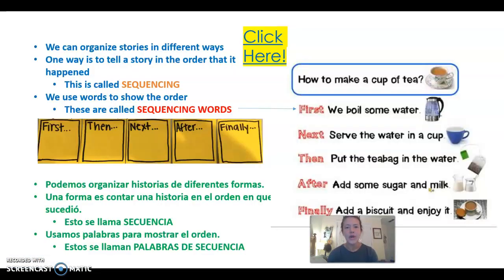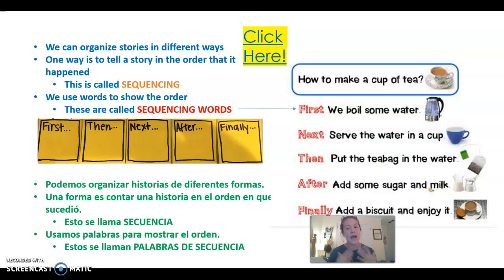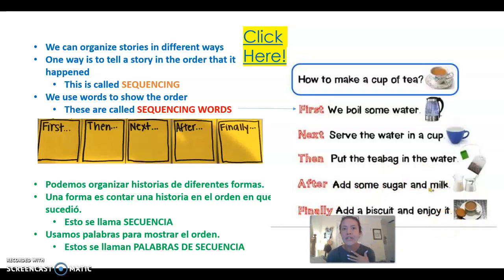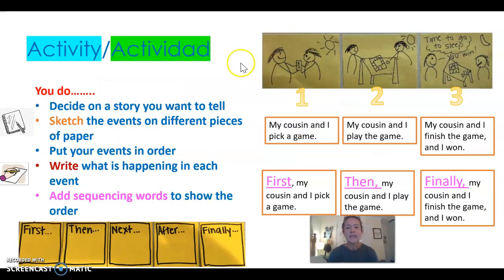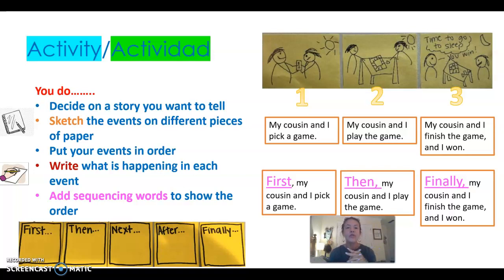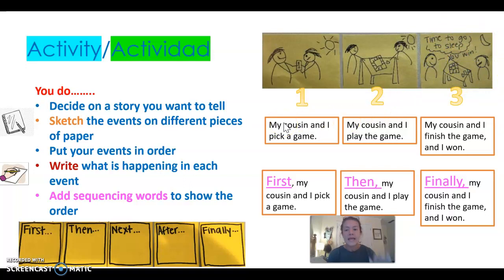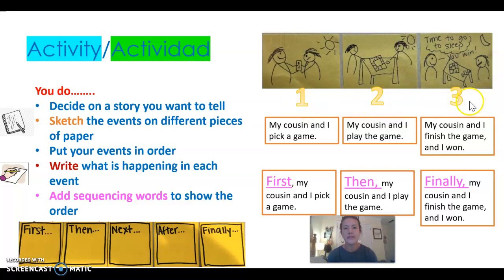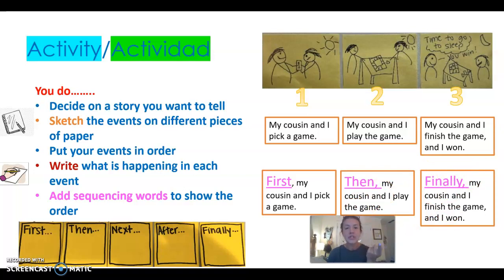WK 6 Wednesday Writing